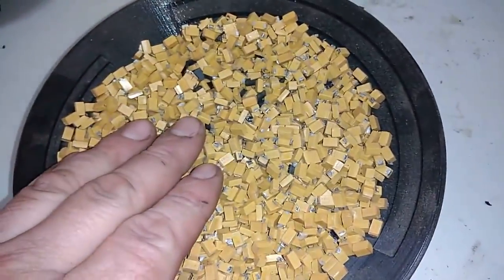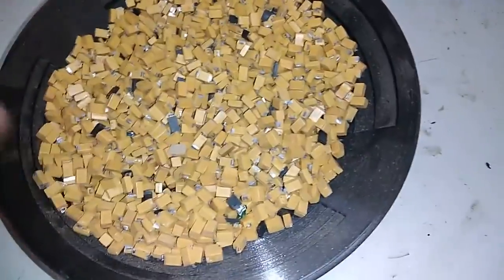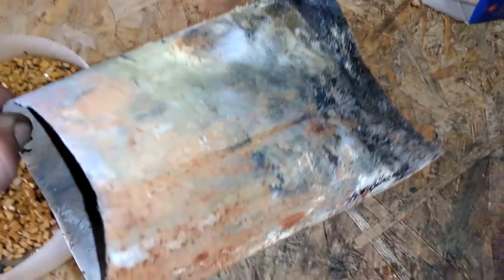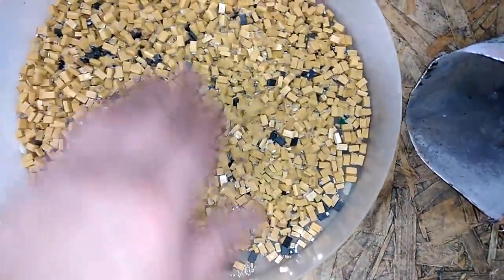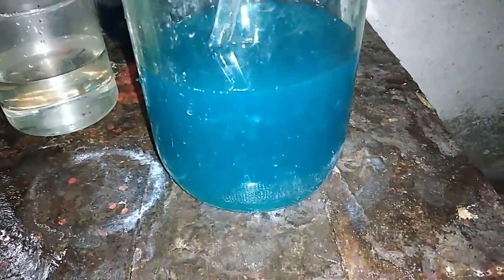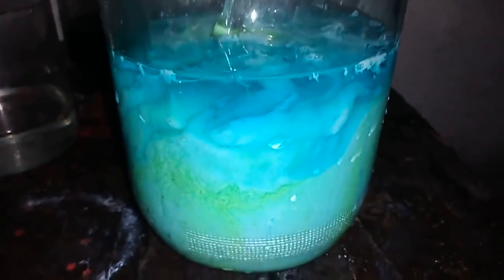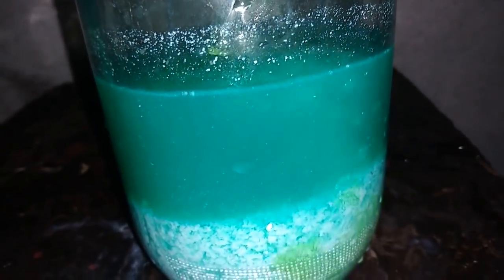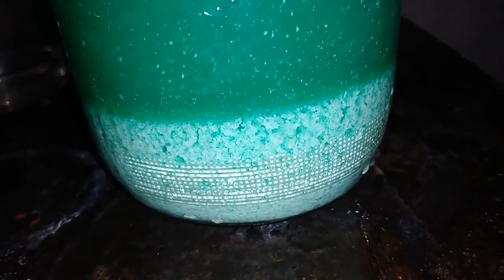Yellow smt TANTALUM capacitators Silver recovery!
Ok i promice this video before so now i upload it for you.This is a link from my black smt Tantalum capacitators Silver recovery video,
result is smilar so this items hawe nice Silver amount insidel.This one kilogram of capacitators is from 500 GPRS modem from my moedem video serial.See you in the next video freinds!